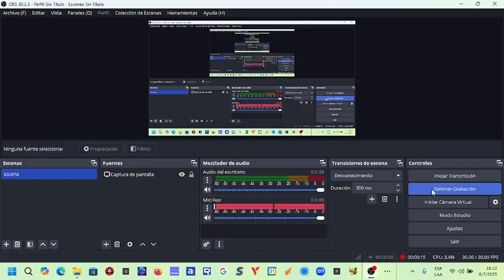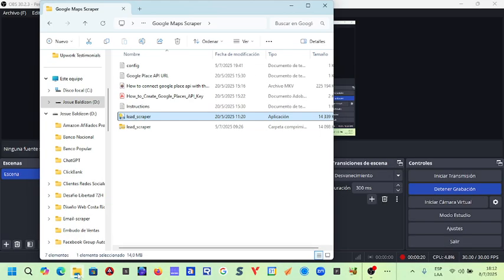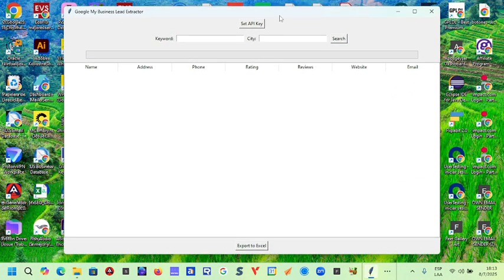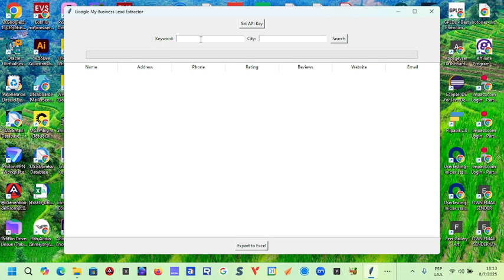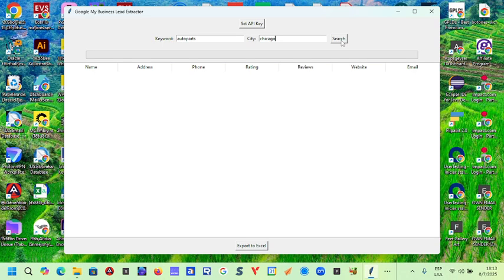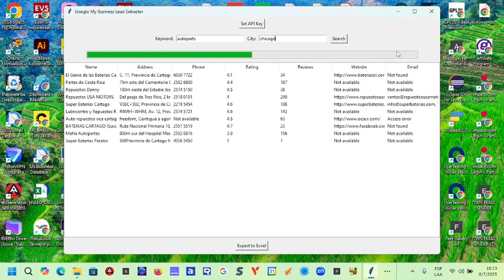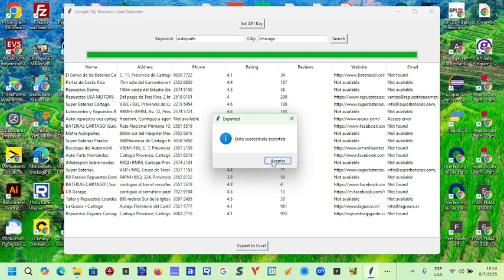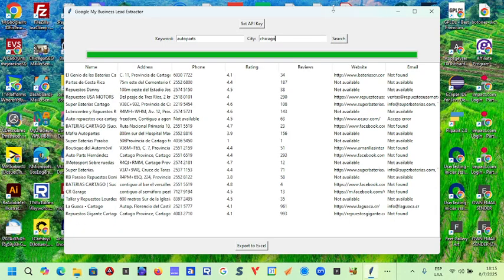Google Map Scraper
1. 🚀 Introduction – Why Google Maps Scraper?
Welcome to today’s video, where we dive deep into Google Maps Scraper—the game‑changing software that lets you extract unlimited leads straight from Google Maps with ease, speed, and precision.

In this detailed walkthrough, you’ll learn how Google Maps Scraper works, why it’s essential for lead generation, and how you can harness its full potential to access, filter, and export thousands of business listings in a few clicks. We’ll go step‑by‑step through features, settings, and real‑world use cases—plus pro tips to stay within Google’s policies.

2. 🧐 What Is Google Maps Scraper?
Google Maps Scraper is a powerful lead extraction tool designed to scrape business information directly from Google Maps search results. It automatically captures vital data like:

Business name

Address

Phone number

Website URL

Business category

Google Maps link

Opening hours

Customer reviews & ratings

With one simple search, you can extract unlimited leads based on location, keyword, category, or radius. That means every time you want B2B or B2C leads—every plumber in Miami, every pet store in San Francisco, every marketing agency in London—you capture them in one click.

3. 🎯 Why “Unlimited Leads” Matters
Traditional lead sourcing methods are limited and time‑consuming. You spend hours researching one business at a time, manually copying and pasting, or paying for expensive databases. But with Google Maps Scraper, you can:

Scale effortlessly – Extract leads in minutes, not days.

Target precisely – Use local search filters (e.g., “coffee shops Chicago”) to grab what matters.

Save budget – Avoid costly lead subscriptions; scrape your own, fresh, accurate data.

Automate constantly – Schedule recurring scrapes to update your lists and avoid stale leads.

Repeating here for search optimization: Google Maps Scraper = unlimited leads = maximum growth.

4. ⚙️ Core Features & Functionality
4.1 Smart Search & Filters
Search by keyword + location (e.g., “dentists” + “Denver”)

Filter by rating, review count, open/closed status

Define search radius or use map-drawn areas

4.2 Unlimited Results Extraction
No cap on number of results

Scrape across multiple pages

Bypass pagination with auto-scroll

4.3 Data Fields Export
Capture an enriched dataset featuring:

Name

Address, city, zip

Phone, website, email

Category, rating, reviews count

Map link, latitude + longitude

4.4 Automation & Rotation
Cycle through multiple keywords/locations

Automate scrape tasks with built‑in scheduler

Use proxies or IP rotation to avoid rate limits

4.5 Export & Integrations
CSV, Excel, JSON export

API access for direct CRM input

Webhooks to push new leads in real-time

Built-in delay/randomization to mimic human use

Anti-block measures included

Repeating important keywords: Google Maps Scraper, extract unlimited leads, keyword “Google Maps Scraper” organically several times helps YouTube SEO.

5. 🔍 Real‑World Use Case #1 – Local Service Providers
Imagine you’re a local plumber looking to expand. Use Google Maps Scraper like this:

Enter keywords: “plumber”, location: “Portland, OR”

Set filters: 4+ star rating, ≥50 reviews

Scrape hundreds of businesses

Export to CSV and import in your CRM

Send targeted email outreach, propose service contracts

You’ve just built a hyper-targeted local lead list in under 5 minutes—all thanks to Google Maps Scraper.

6. 💼 Use Case #2 – Digital Agencies
Digital marketing agency targeting dentists nationwide:

Set filters: ≥10 reviews, any city in “United States”

Schedule scrapes across 50+ zip codes

Use API to inject leads into sales dashboard

Automate follow‑ups with Zapier

The result? Unlimited leads for pitch emails, outreach, SEO audits, and ads—exactly what grows agencies.

7. 🌍 Use Case #3 – Multi‑Location Searches
Expand beyond one location:

Target: “coffee shops”

Locations: “New York City”, “Los Angeles”, “Chicago”

Gather lists by borough, neighborhood

Generate lead funnels for expansion or franchising

This tool teaches you to think like a digital prospector—valuable for national and global businesses.

8. 📥 Data Export & CRM Integration – Step by Step
Here’s how easy it is:

Step 1: Run your scrape on “car dealerships, Miami”.
Step 2: Export results to CSV.
Step 3: Open file in Excel—edit, filter duplicates.
Step 4: Import into HubSpot, Salesforce, Pipedrive.
Step 5: Use automated email sequences or call lists.